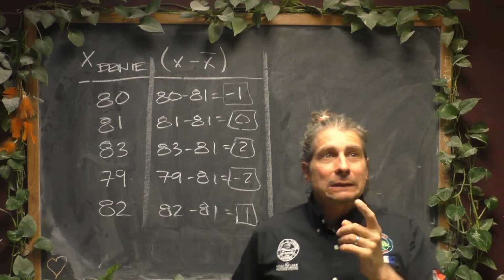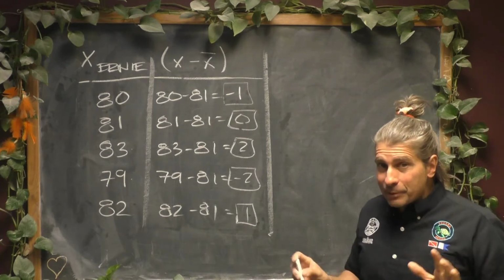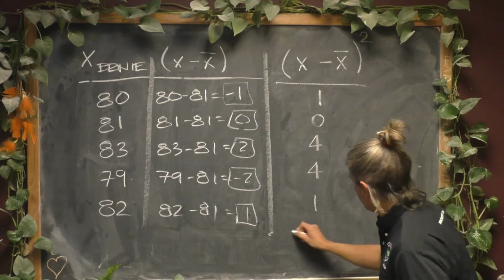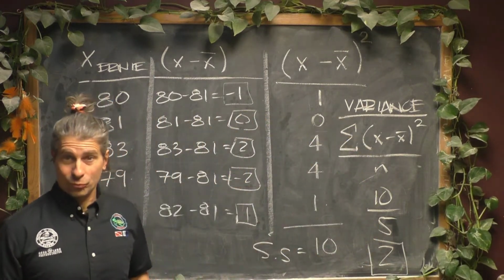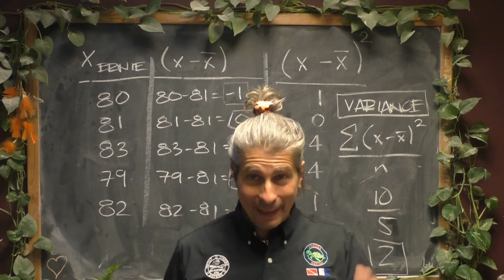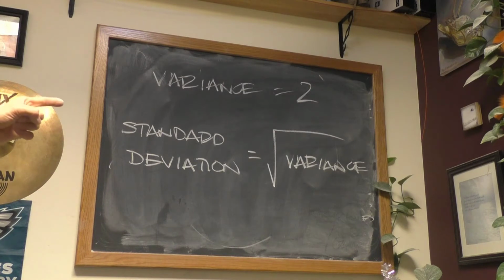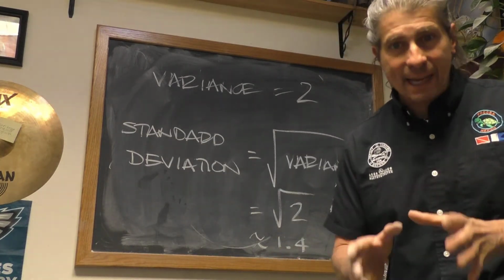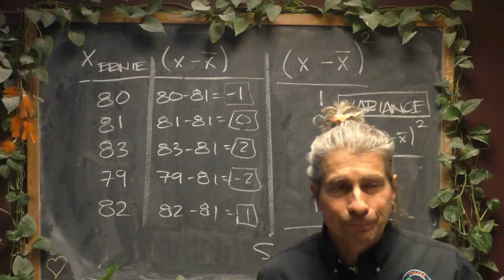Video 4: STANDARD Deviation!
If you'd like a deeper dive about why squaring differences is used more often than using the absolute value of the difference: